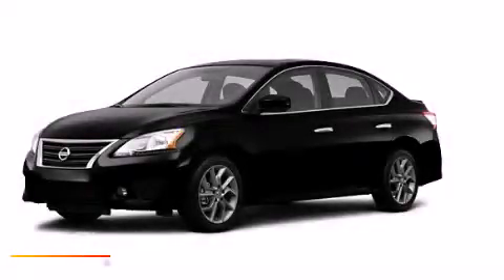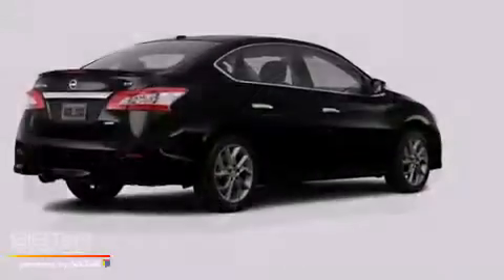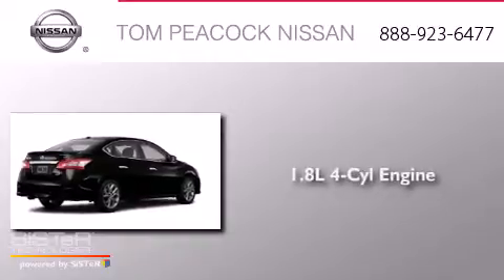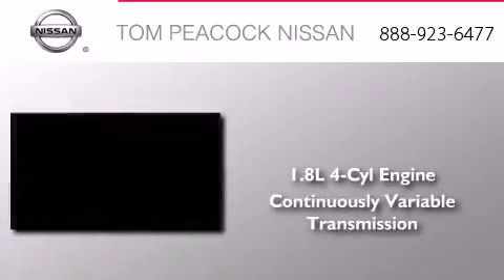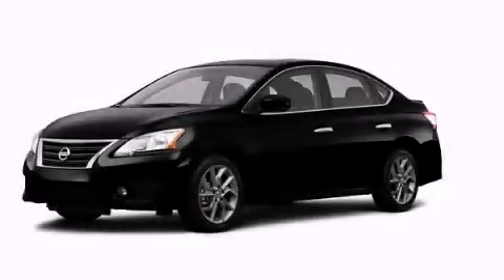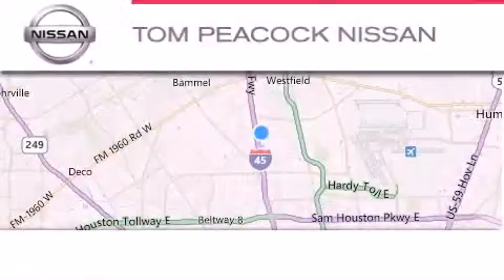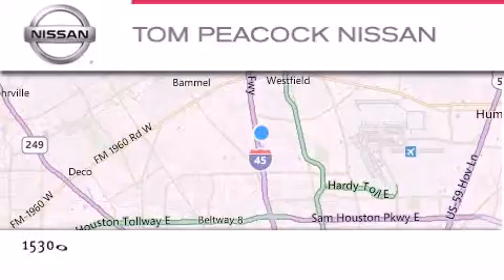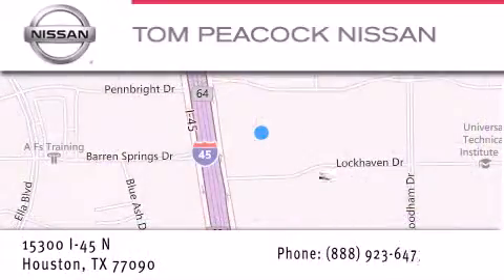2013 Nissan Sentra Houston TX 77090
We have been honored to serve the Houston TX area , we promise that your experience at our dealership will exceed your expectations ! Year : 2013 Make : Nissan Model : Sentra Engine : 1.8L 4 Cyl. Fuel Injected Trans . : Cont. Variable Trans. Exterior : Black Miles : 10 Stock : 111294 Tom Peacock Nissan 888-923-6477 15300 I-45 North Houston , TX 77090